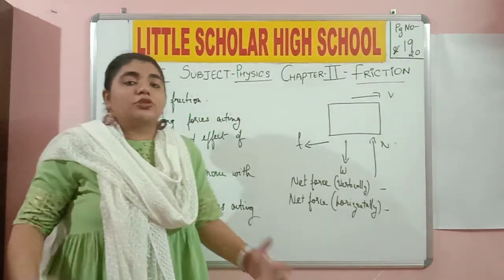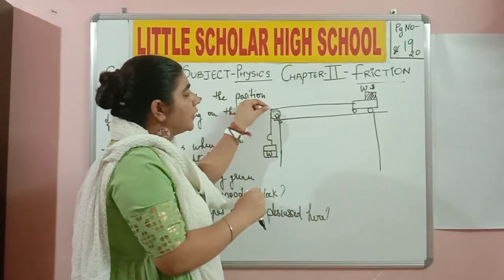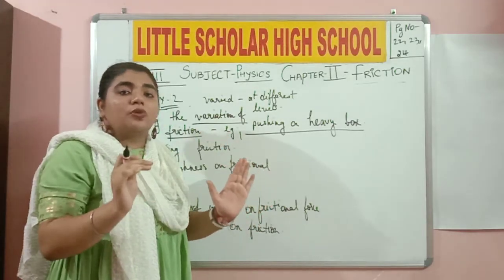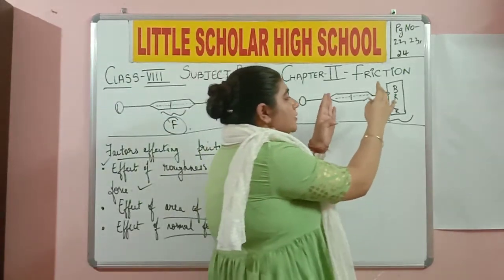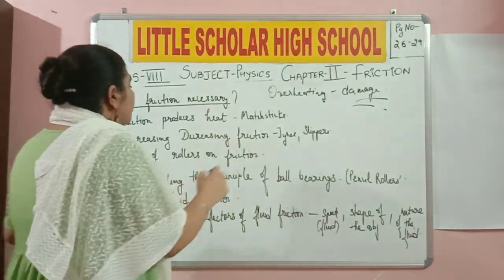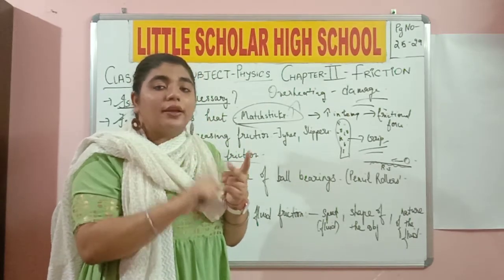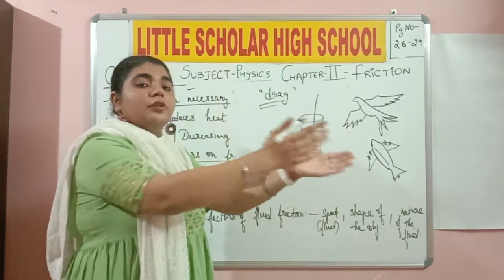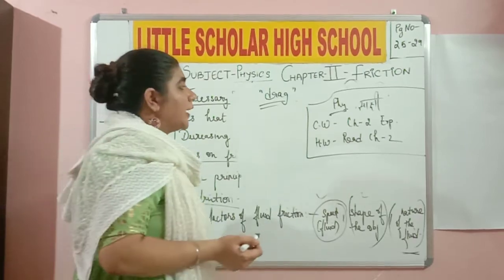What is Friction in Physics? Part 1 || LITTLE SCHOLAR HIGH SCHOOL NEREDMET| MAARGDARSHAK-PLAY SCHOOL